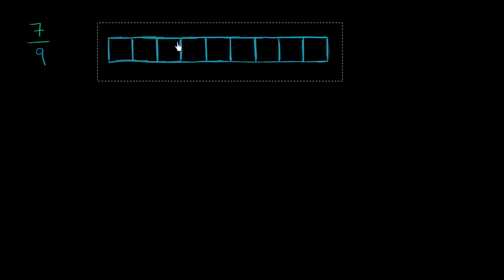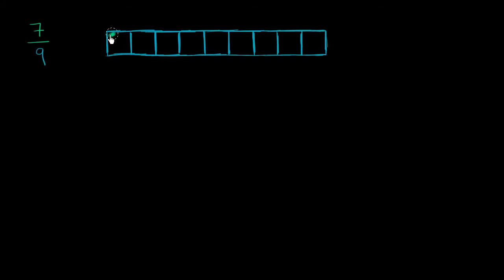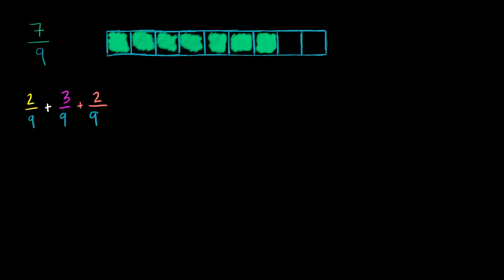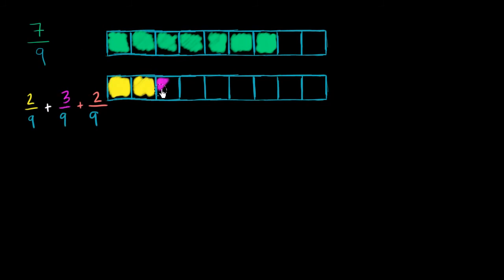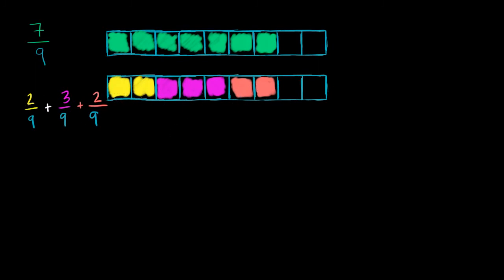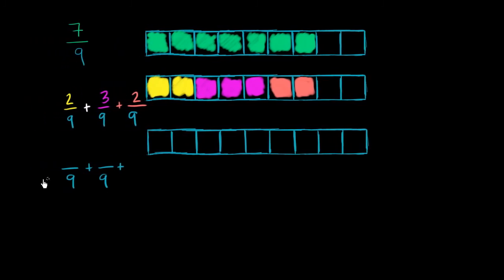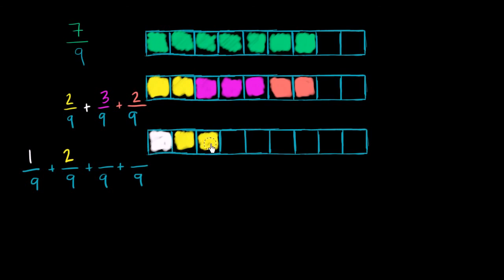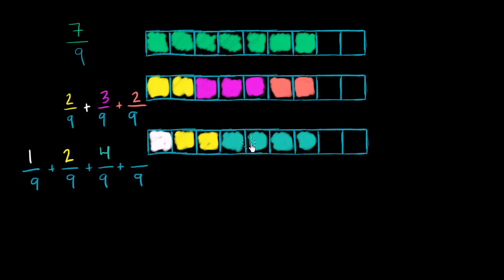Decomposing a fraction visually